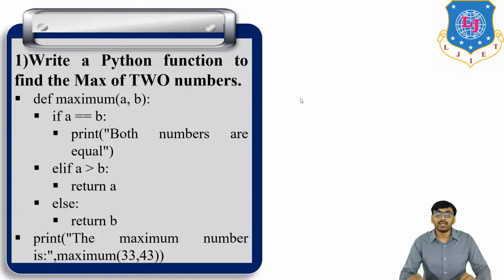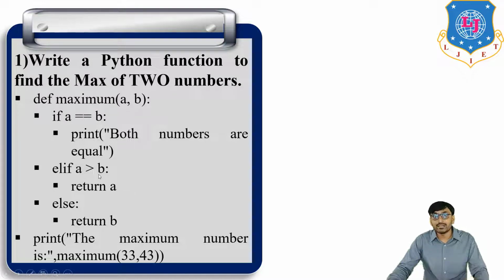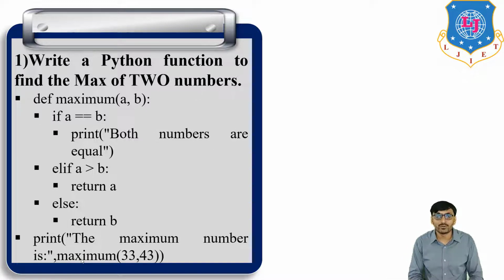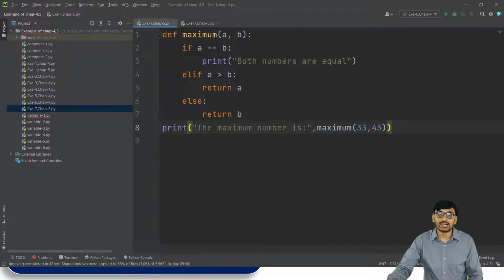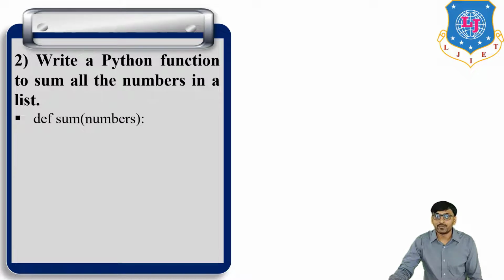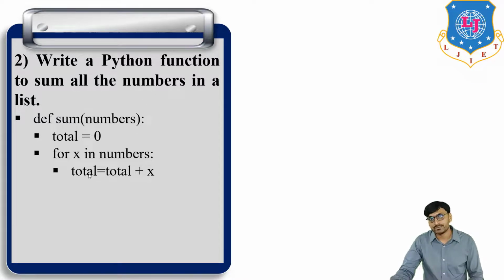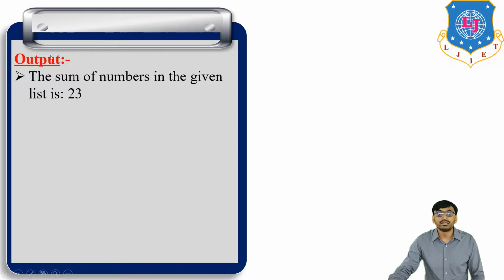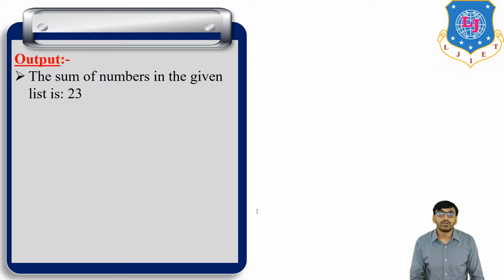Lec-21_Programs on function and scoping | Python Programming | First Year Engineering